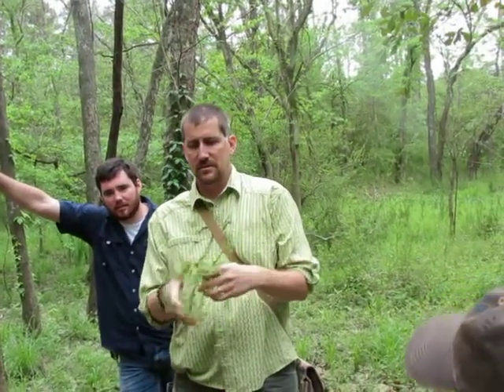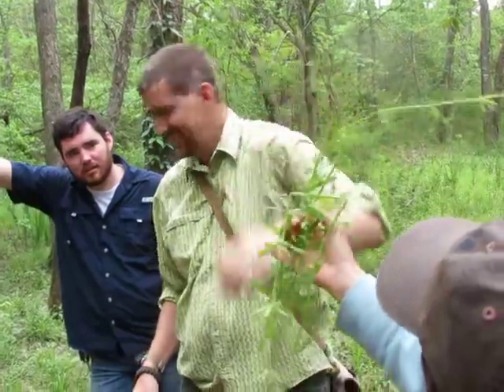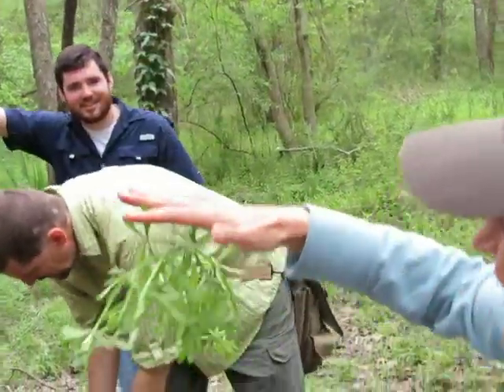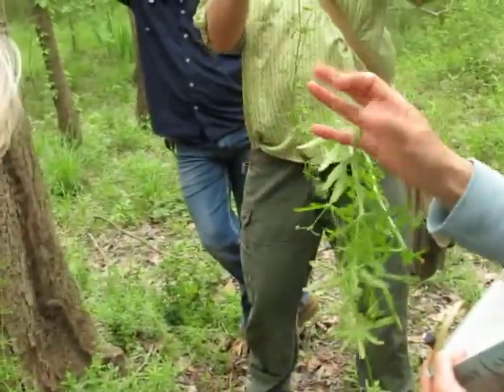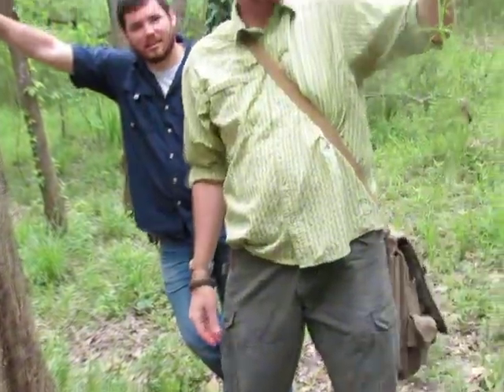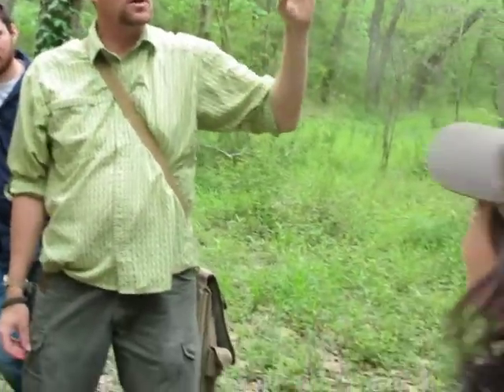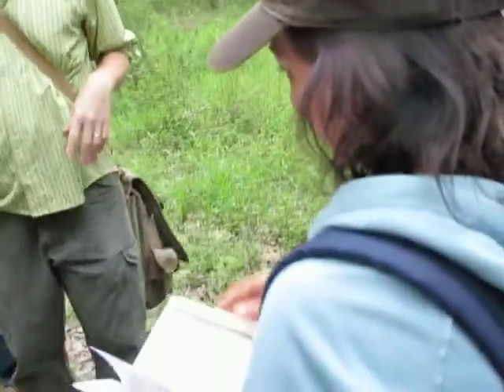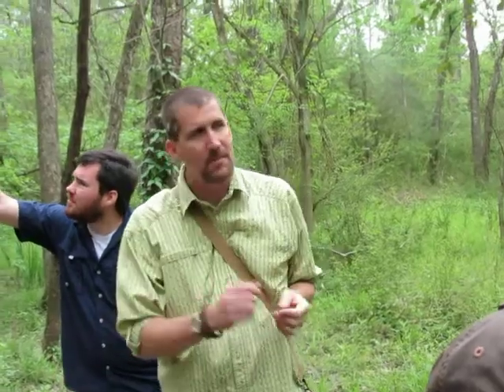Clinger or Velcro Plant